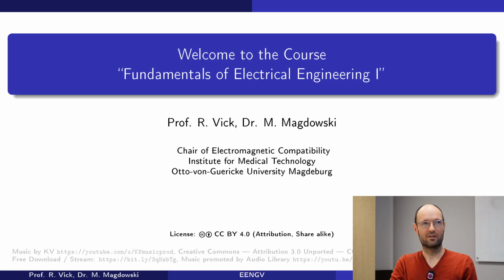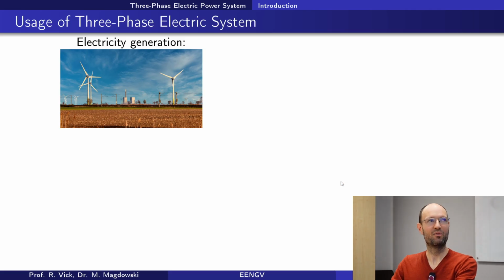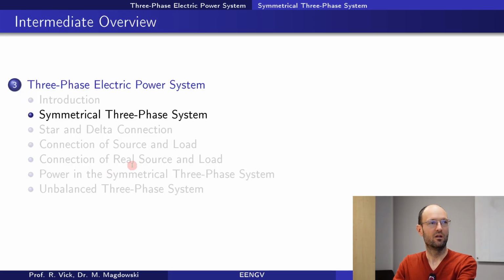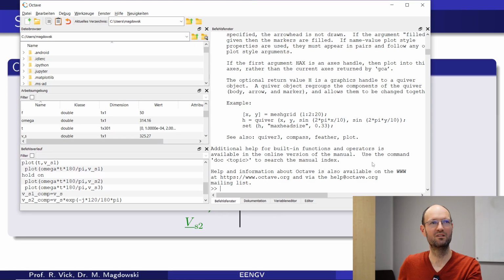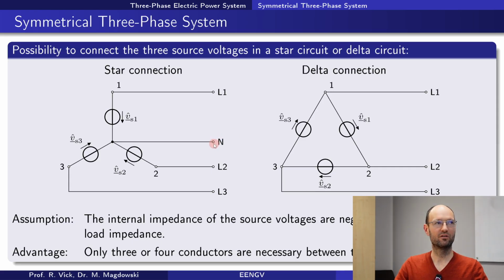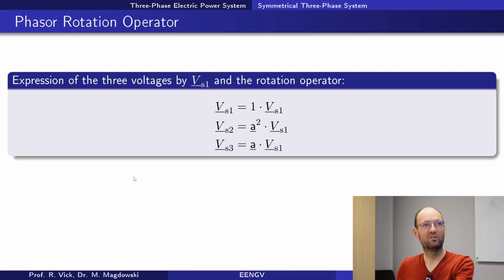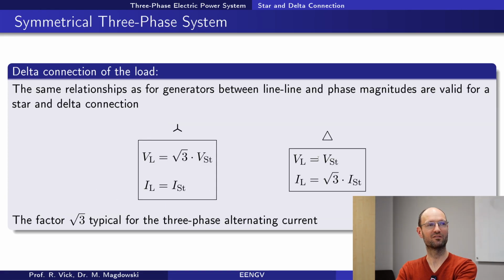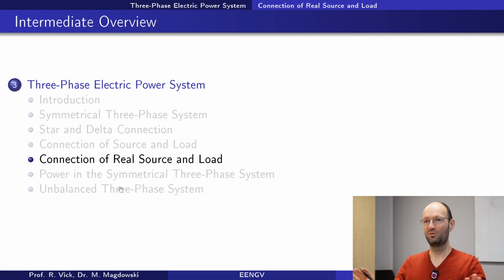Introduction to the Calculation of Symmetric and Linear Three-Phase Systems with Harmonic Excitation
In this recording of a live-streamed lecture within the electrical engineering module, we discussed the calculation of voltages and currents in single-phase and three-phase systems and especially looked at symmetric systems in star and delta connection.

Here are all the GNU Octave commands:
v_s=sqrt(2)*230
f=50
omega=2*pi*f
T=1/f
t=linspace(0,1.5*T,301);
v_s1=v_s*sin(omega*t);
v_s2=v_s*sin(omega*t-120/180*pi);
v_s3=v_s*sin(omega*t-240/180*pi);
plot(t,v_s1)
plot(omega*t*180/pi,v_s1)
hold on
plot(omega*t*180/pi,v_s2)
plot(omega*t*180/pi,v_s3)
hold off
v_s1_comp=v_s
v_s2_comp=v_s*exp(-j*120/180*pi)
v_s3_comp=v_s*exp(-j*240/180*pi)
help quiver
quiver(0,0,real(v_s1_comp),imag(v_s1_comp))
hold on
quiver(0,0,real(v_s2_comp),imag(v_s2_comp))
quiver(0,0,real(v_s3_comp),imag(v_s3_comp))
axis equal
hold off
plot(t,v_s1)
plot(t,v_s1,t,v_s2,t,v_s3)
plot(t,v_s1,t,v_s2,t,v_s3,t,v_s1+v_s2+v_s3)
v_s1_comp
v_s2_comp
sqrt(3)/2
v_s3_comp
v_s1_comp+v_s2_comp+v_s3_comp
eps
eps*v_s
a=exp(j*120/180*pi)
abs(a)
1/a
conj(a)
a^2
exp(j*240/180*pi)
a^3
eps
a^4
a
1+a+a^2
a-1
abs(a-1)
sqrt(3)
angle(a-1)*180/pi
angle(a^2-a)*180/pi
abs(a^2-a)
plot(t,v_s1.^2,t,v_s2.^2,t,v_s3.^2)
plot(t,v_s1.^2,t,v_s2.^2,t,v_s3.^2,t,v_s1.^2+v_s2.^2+v_s3.^2)

Chapter marks:
0:00:00 Introduction and single-phase systems
0:10:03 Polyphase systems
0:25:12 Generator and symmetric three-phase systems
1:03:35 Phasor rotation operator
1:14:34 Star and delta connection
1:24:01 Connection of source and load
1:32:03 Instantaneous power